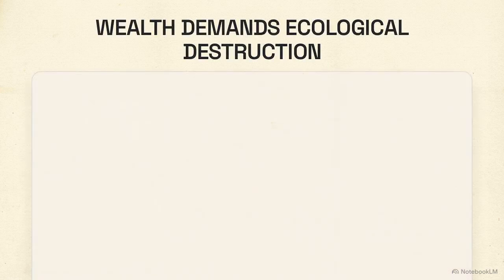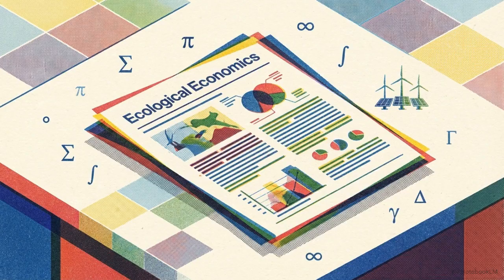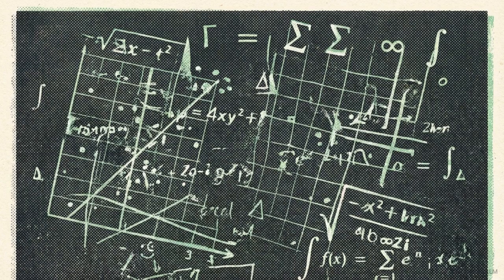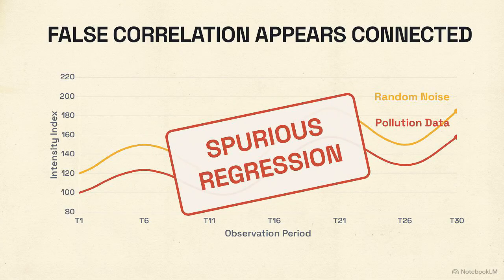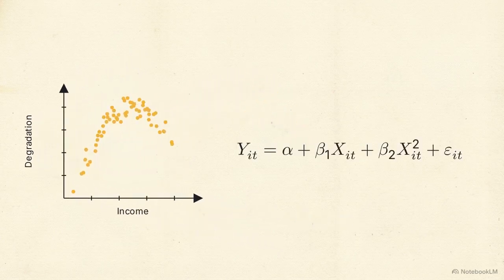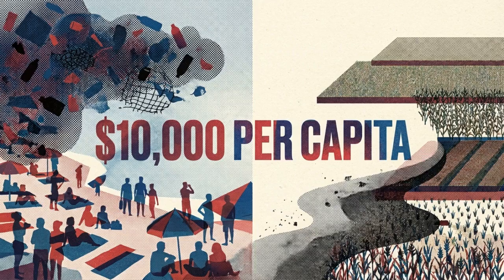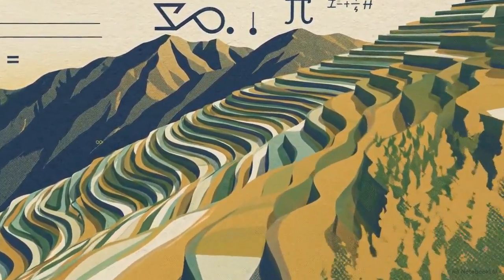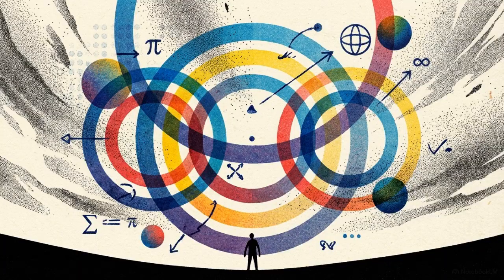The Environmental Kuznets Curve